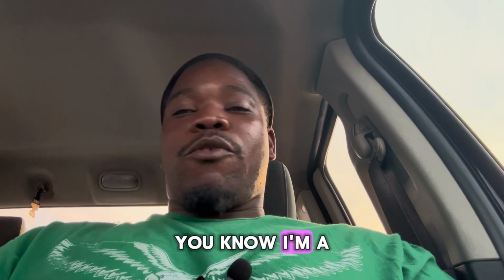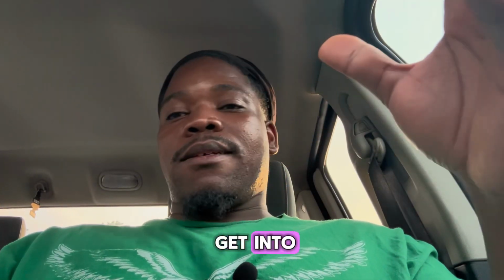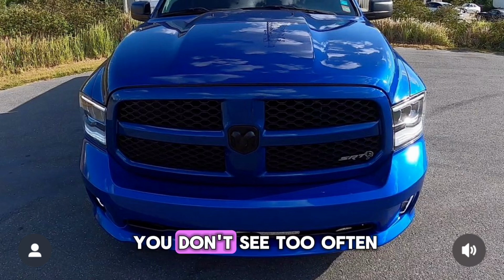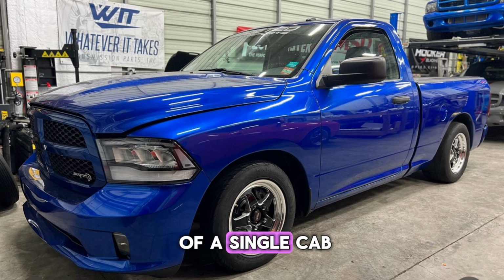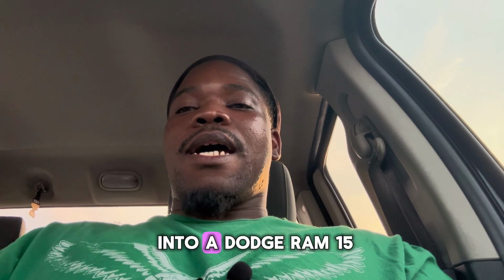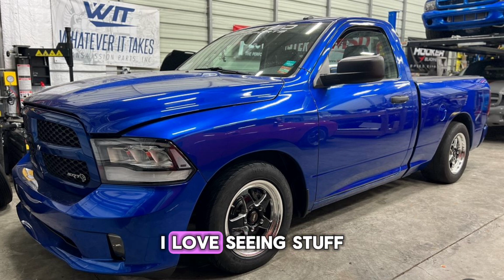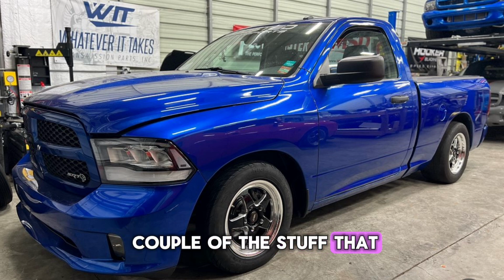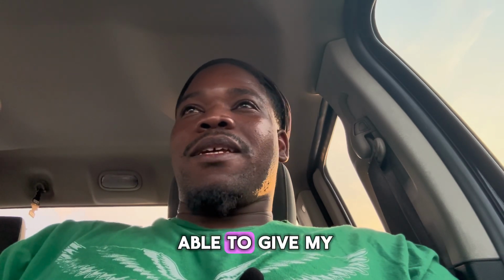Unveiling the Baddest Ram Build Ever.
Hellcat Ram Owner -Boostedmotorsports